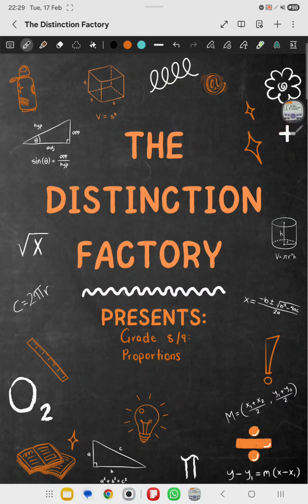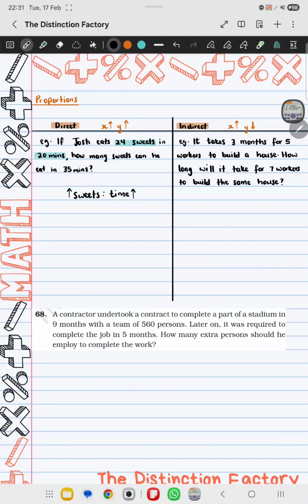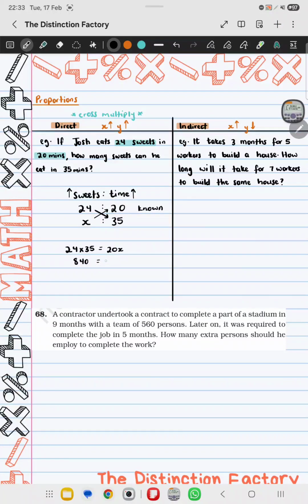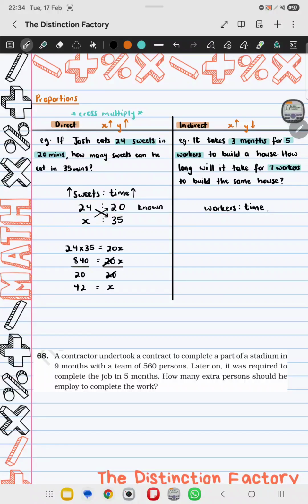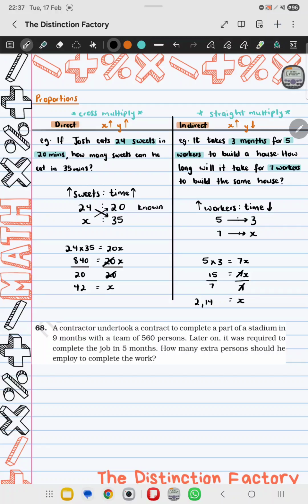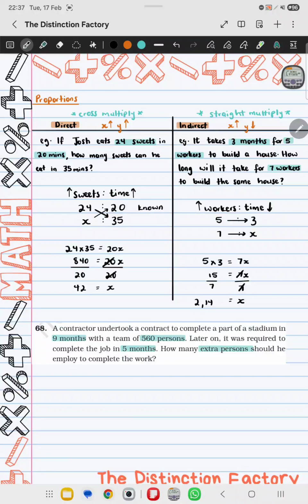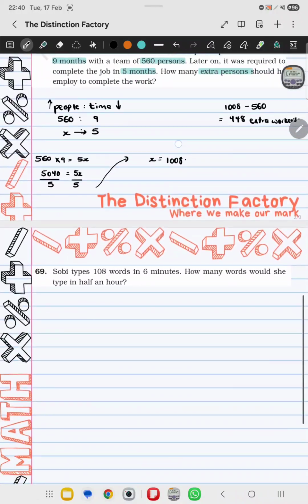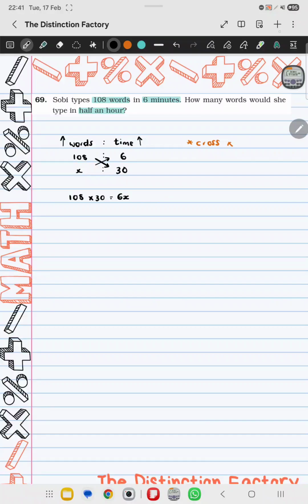Grade 8/9 : Direct and Indirect proportions